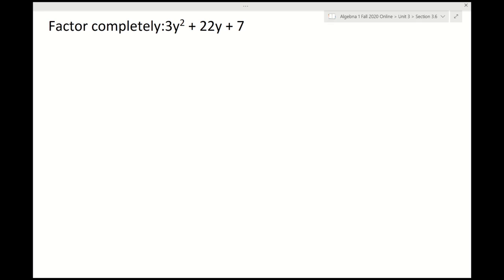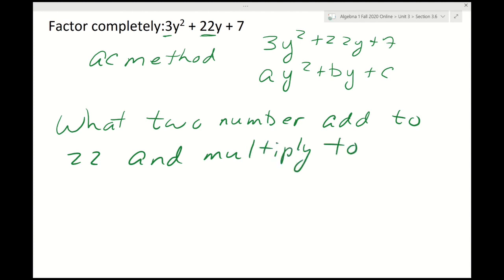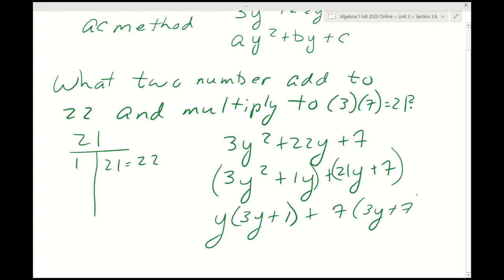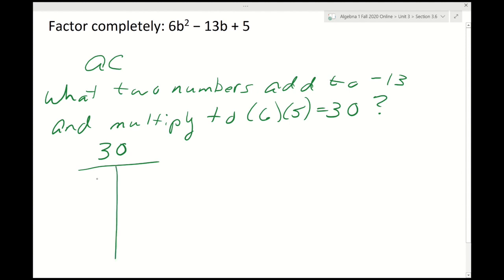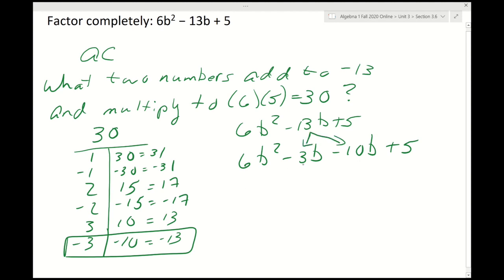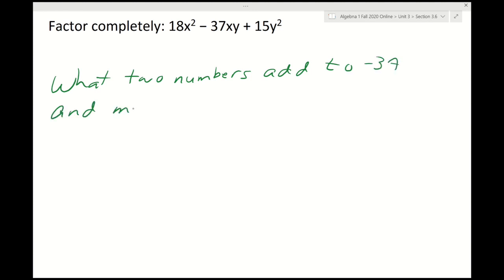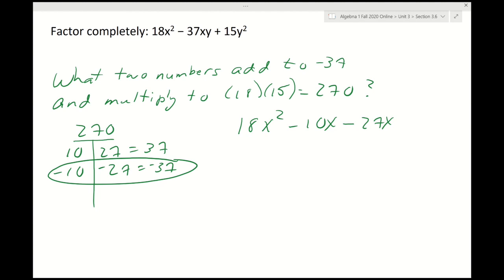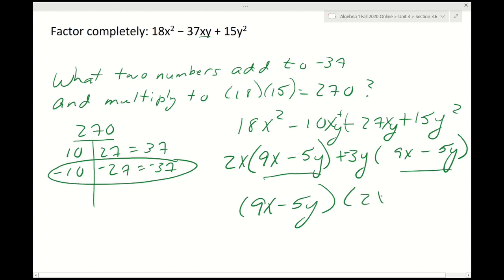Section 3 6b